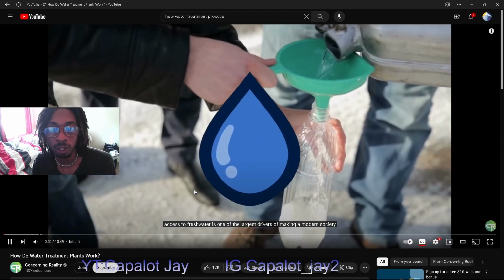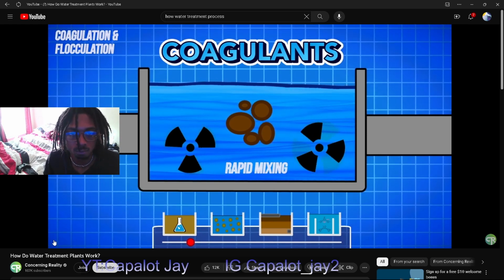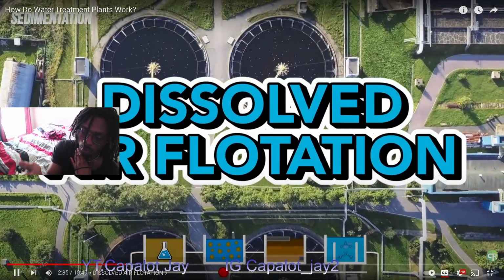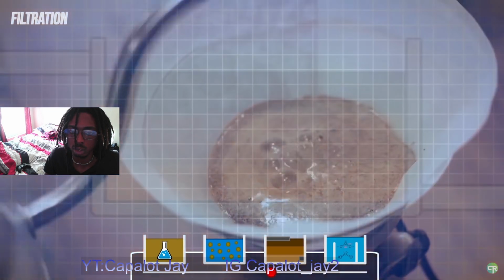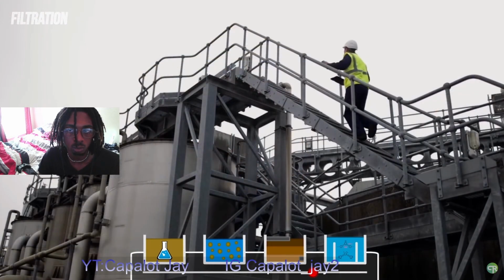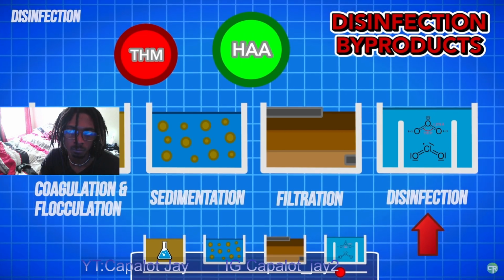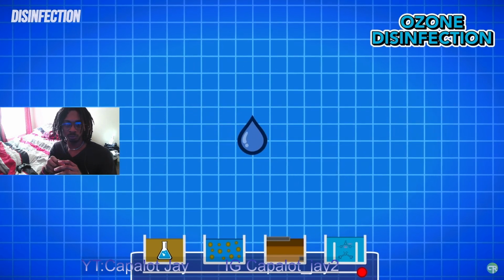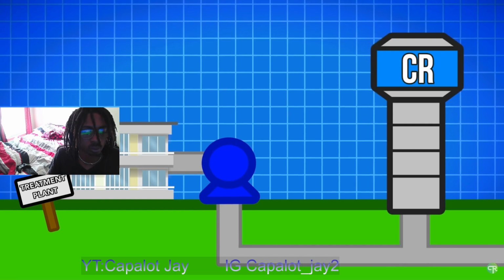INTERESTING FACTS WITH UNKNOWN WORDS ON THE CLEANSING OF OUR WATER !!